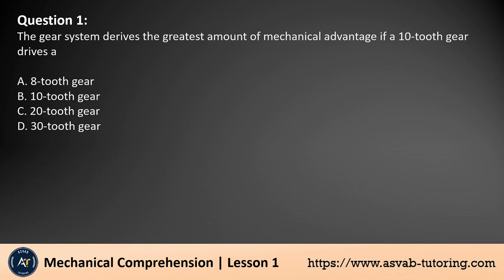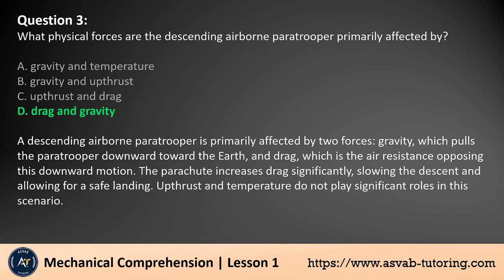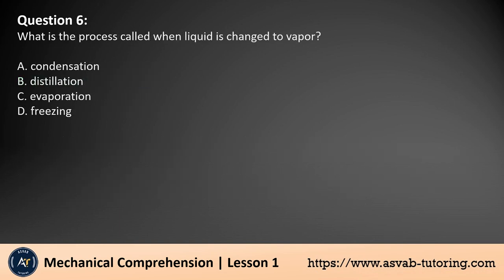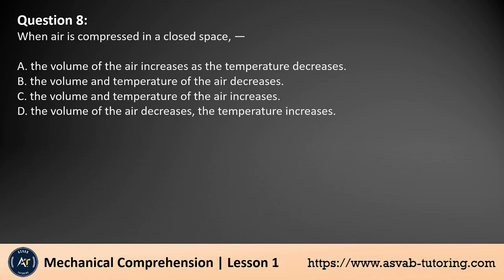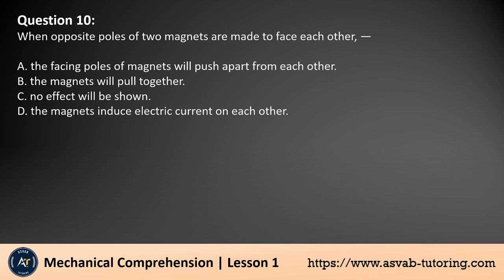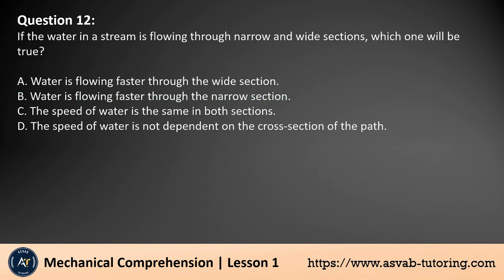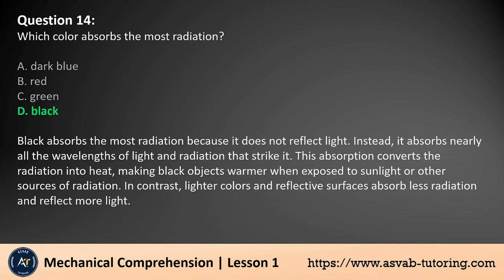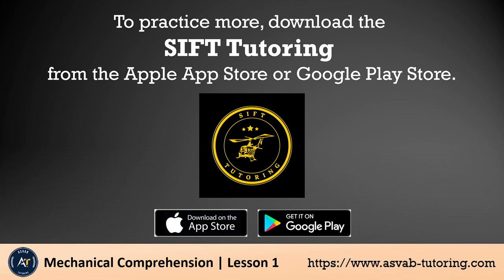SIFT Mechanical Comprehension - Practice test Review 2024 - Part 1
SIFT Mechanical Comprehension Practice test review. Practice all the questions  multiple times and take the prediction test to get 80% or higher

SIFT Mechanical Comprehension Review- 2024 | The Selection Instrument for Flight Training exam 2024

Download the best app for the SIFT test:
SIFT Tutoring app on IOS:
SIFT  Tutoring app on Google Play Store
Request a 1-on-1 tutor
.social media.